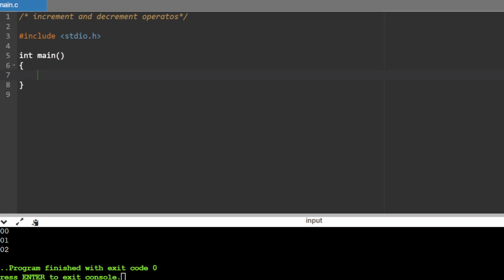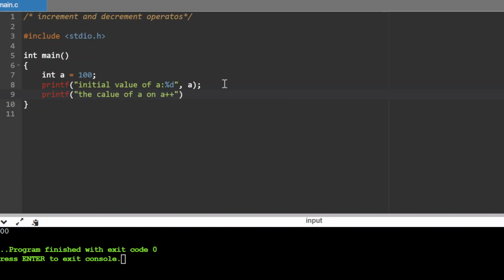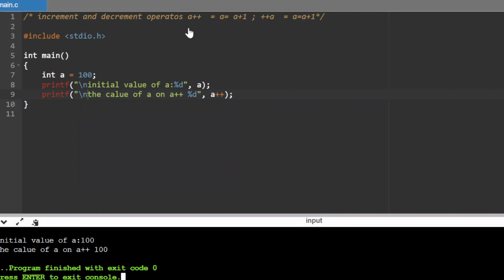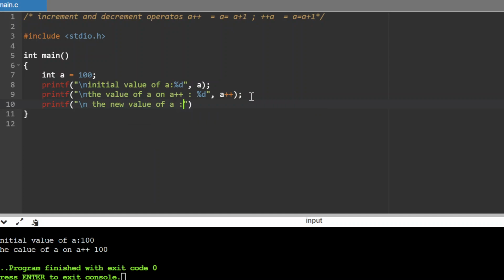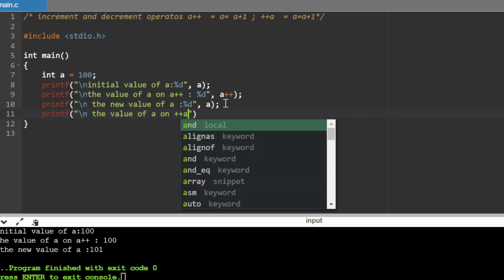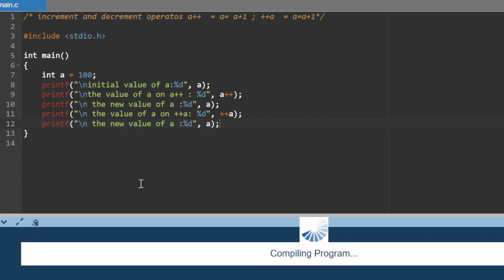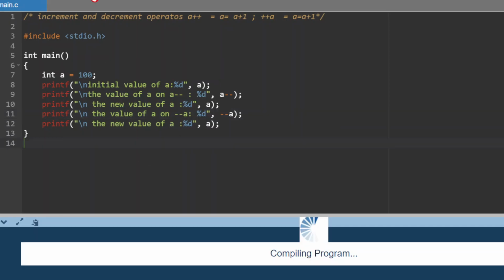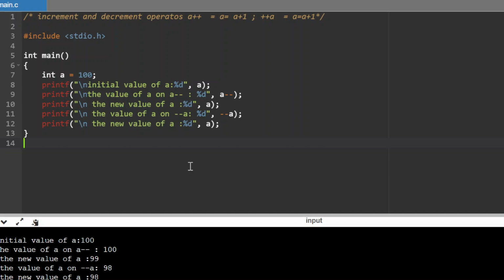Demystifying Arithmetic Operators: Understanding the Difference between a++ and ++a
In this informative video, we dive deep into the world of arithmetic operators, focusing specifically on the increment (++) and decrement (--) operators. 🧮

📌 Have you ever wondered what the difference is between a++ and ++a in programming?
📌 How does the placement of these operators affect your code's output?
📌 What are the practical use cases for each of these operators?
📌 Are there any performance considerations when choosing one over the other?

Join us as we unravel the answers to these questions and provide you with a clear understanding of when to use a++ and when to opt for ++a in your code. Whether you're a beginner looking to grasp the fundamentals or an experienced coder seeking a refresher, this video has something for everyone!